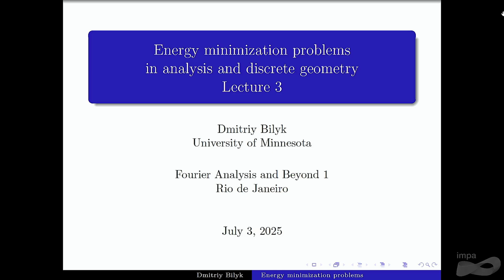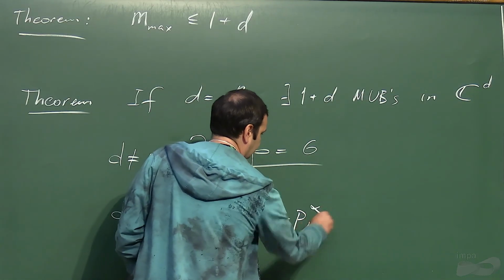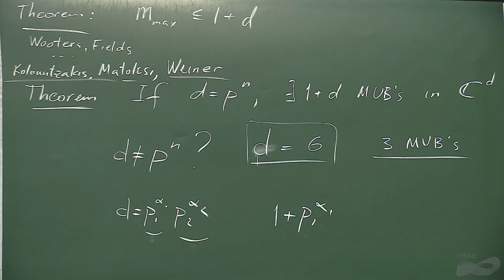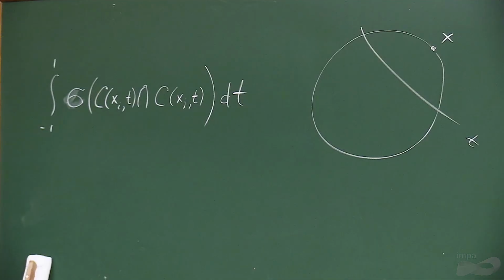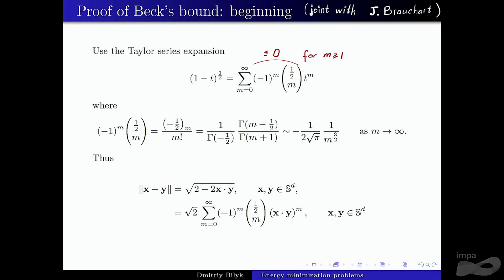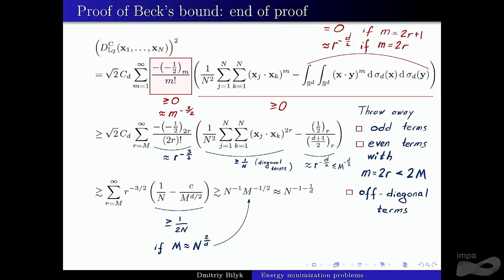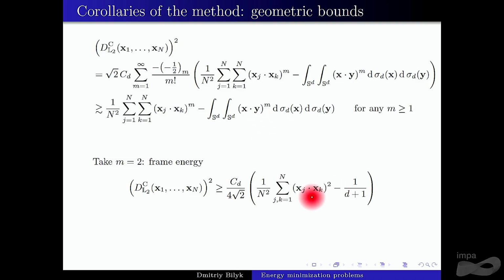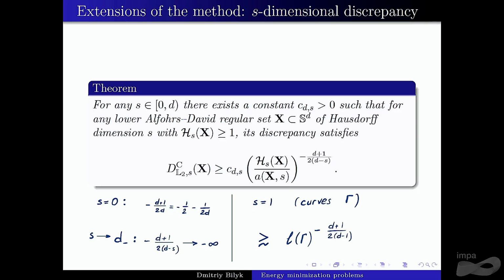Fourier Analysis & Beyond I - Mini-course - Dmitriy Bilyk (UM Twin Cities) - 03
Speaker: Dmitriy Bilyk (UM Twin Cities) -Energy minimization problems in analysis and discrete geometry

June 30th - July 4th, 2025 - IMPA, Rio de Janeiro
We are glad to announce the the workshop “Fourier Analysis & Beyond”. The event is meant to present the young community to some of the topics in the interface of Fourier analysis and other areas, and bring together specialists to present their recent contributions and stimulate new directions of research.
The first edition of the workshop will take place at IMPA, with 3 mini-courses and invited talks. We will also have space for contributed talks and posters.

Speakers:

Ujué Etayo (CUNEF Universidad)
Eigenfunctions of the Laplace-Beltrami operator and random points

Bianca Gariboldi (Università degli Studi di Bergamo)
Lemma of Cassels and Montgomery and irregularities of distribution on two point homogeneous spaces

José Madrid (Virginia Tech)
On discrete maximal functions

Diogo Oliveira e Silva (Instituto Superior Técnico)
Dimension-free Fourier restriction inequalities

João Pedro Ramos (IMPA)
Fourier uncertainty and the Klein-Gordon equation

Luz Roncal (BCAM & Ikerbasque)
Unique continuation properties: from discrete to continuous

Guilherme Silva (USP – São Carlos)
Deformations of orthogonal polynomials, stochastic growth models, and integrable systems

Mini-courses:

Dmitriy Bilyk (University of Minnesota – Twin Cities)
Energy minimization problems in analysis and discrete geometry

Stefan Steinerberger (University of Washington – Seattle)
Some Open Problems in Fourier Analysis

Contributed Talk:

André Pedroso Kowacs (UFPR)
Global hypoellipticity of G-invariant operators on homogeneous vector bundles

Antonio Pedro De Azevedo Bezerra Vitor Ramos (Sissa)
Fourier optimization and pair correlation problems in number theory

Emanuel Guariglia (UNESP)
Vieta-Lucas wavelets: further results

Elona Agora (CUNEF Universidad)
Time-frequency analysis and tilings

Guilherme Israel Vedana (IMPA)
Classification of Fourier summation formulas on the real line

Jaume de Dios Pont (ETH-ZENTRUM)
The Hot Spots conjecture is false. How false it?

Luís Márcio Salge (UERJ)
Hardy inequalities on Hardy spaces revisited

Tainara Gobetti Borges (Brown University)
Nonempty interior of pinned distance and tree sets

Victor Julio Alves de Souza (USP-São Carlos)
The Pólya-Tchebotarev problem with semiclassical external fields

Organizing Committee:

Emanuel Carneiro (ICTP)
Felipe Gonçalves (IMPA)
Mateus Sousa (BCAM)